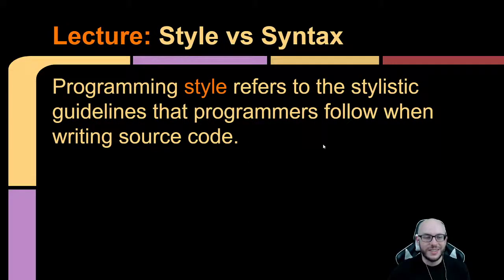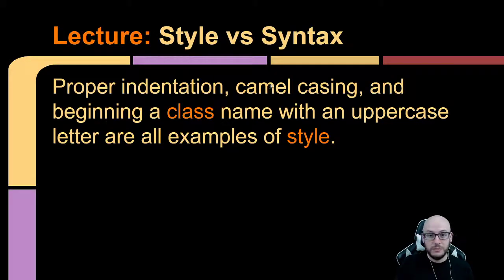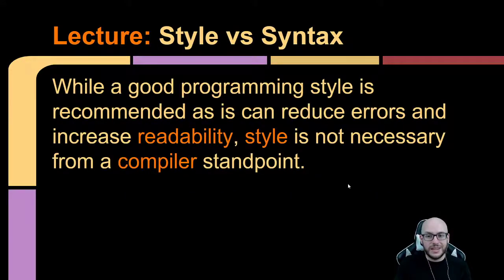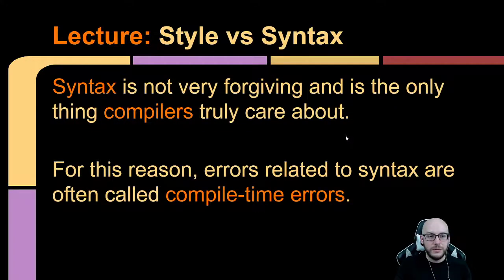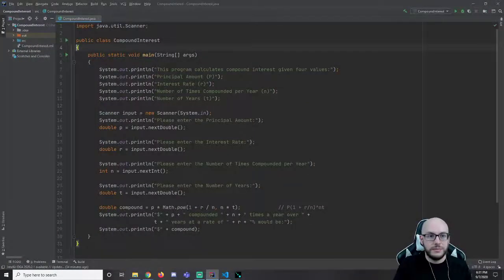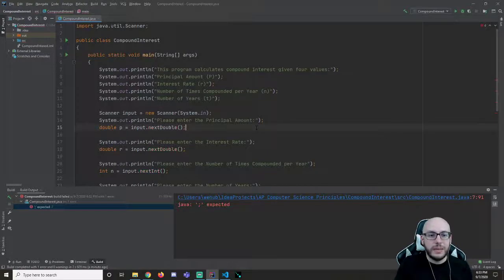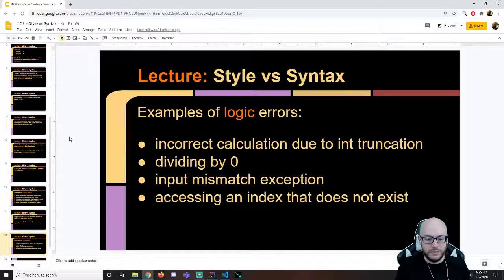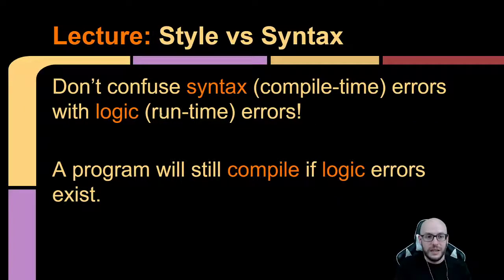[CSP] Style vs Syntax